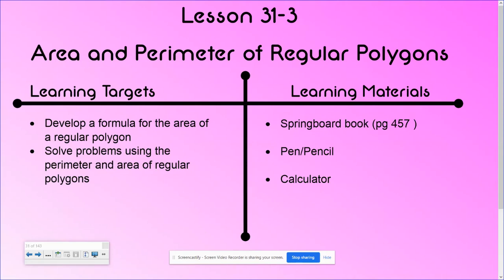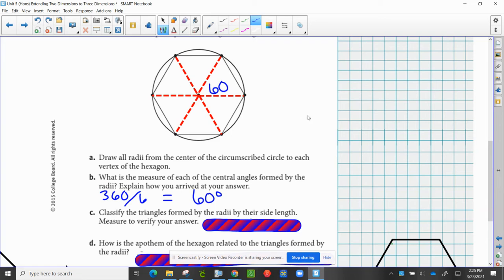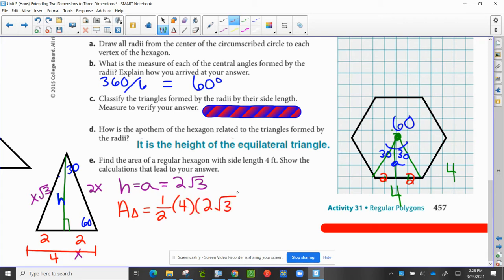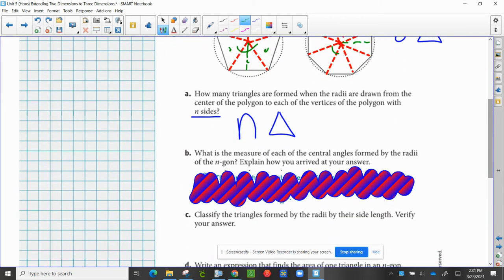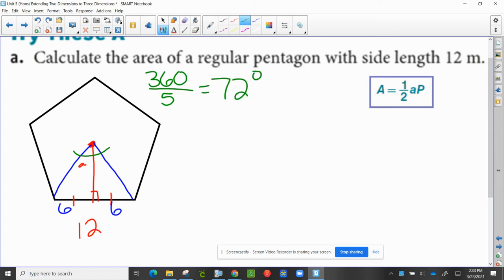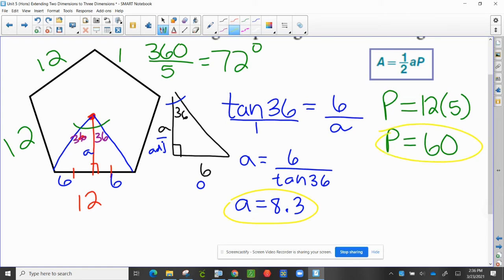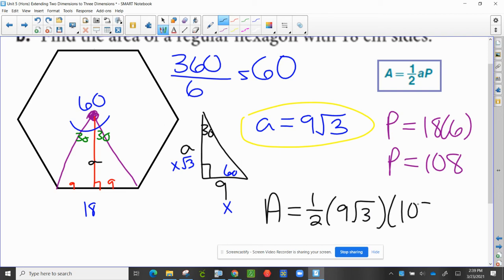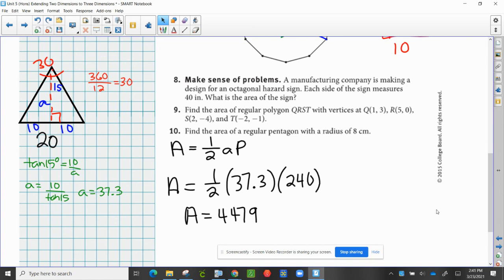Geo 31-3 Area and Perimeter of Regular Polygons